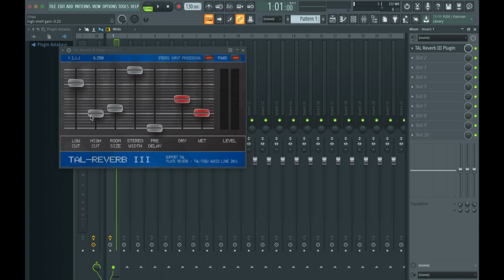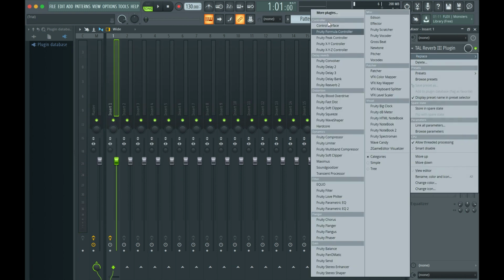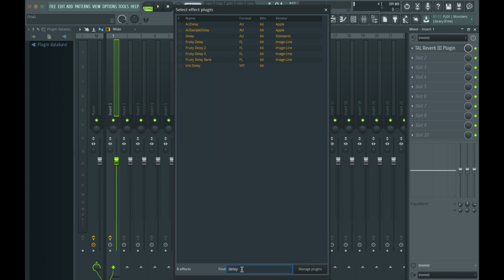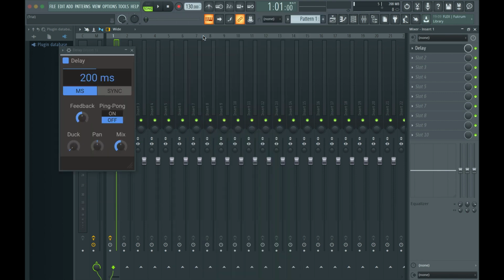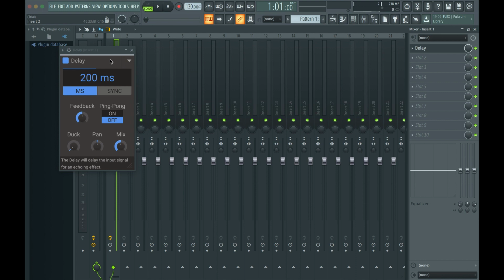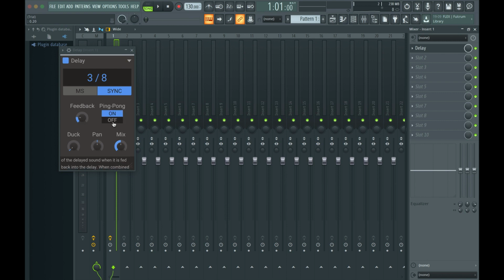FL Studio Hướng dẫn - Hiệu ứng âm thanh cơ bản #2 - Reverb và Delay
Làm cách nào để thêm không gian và độ sâu vào bản mix của tôi?
Trong video này, chúng tôi sẽ giải thích cách vận hành Reverb và Delay.

Video này giải thích reverb là gì, delay là gì và cách sử dụng reverb delay và thông số của chúng. Video chỉ dùng các plug-in miễn phí.

Reverb miễn phí:
TAL-Reverb-2

Delay miễn phí:
Kilohearts Delay
Đọc thêm ở đây:
(insert link to article)

Chúng tôi hy vọng video này đã giúp bạn bắt đầu sản xuất nhạc.
Lan rộng kiến thức bằng cách dịch một trong các video của chúng tôi ở đây nhé: